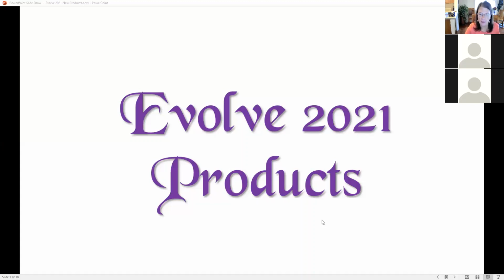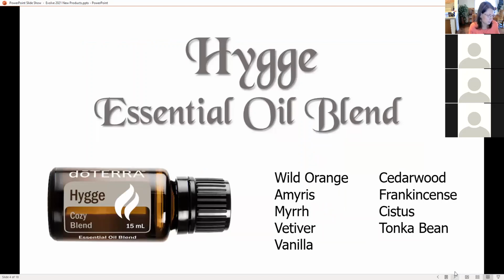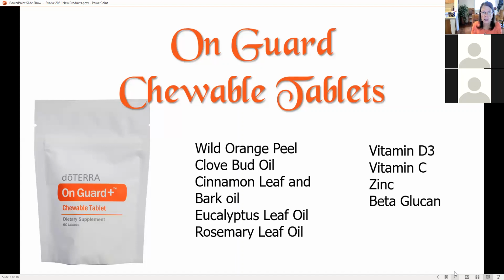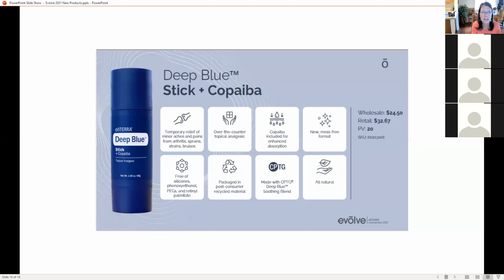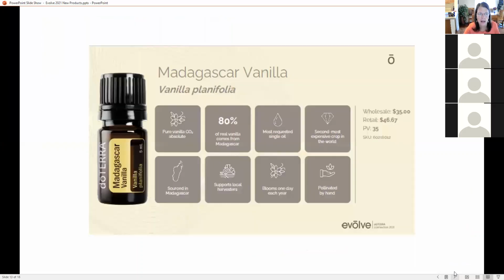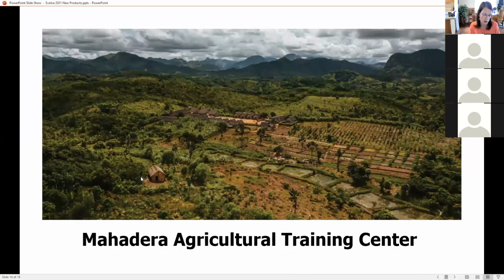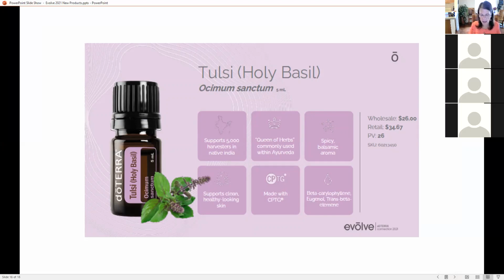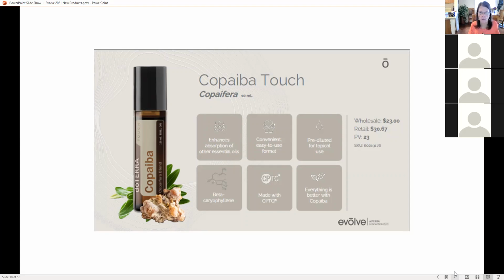Evolve 2021 Products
An overview of Hygge,  Tulsi, Madagascar Vanilla,  Copaiba Touch, Osmanthus, Deep Blue Stick and On Guard Chewable Tablets